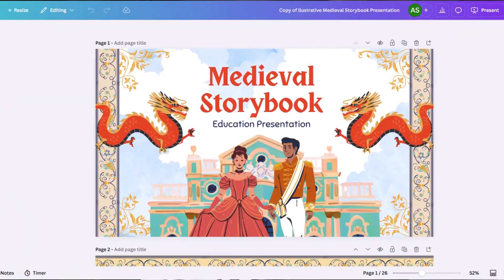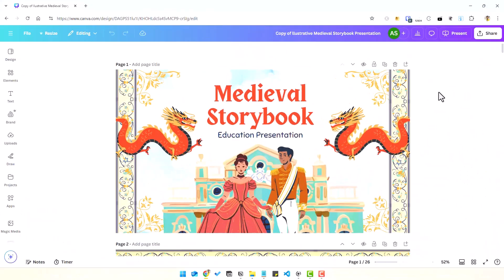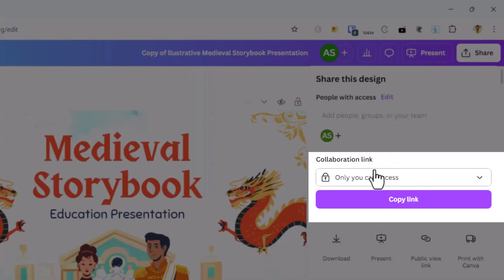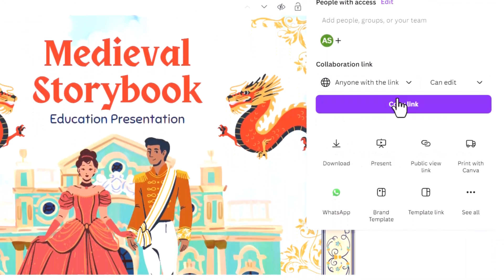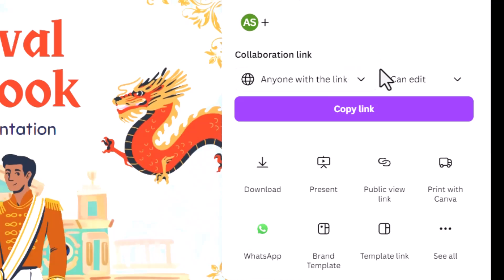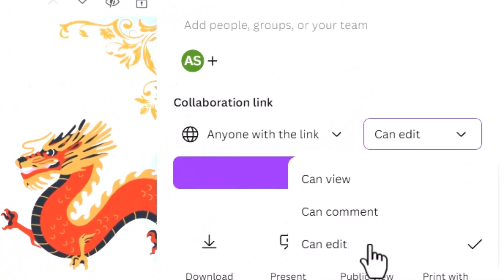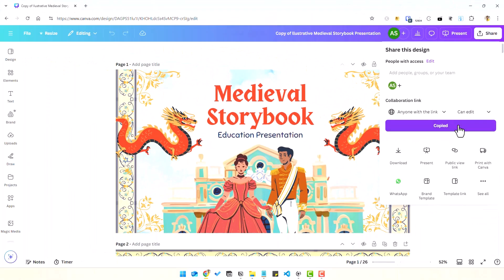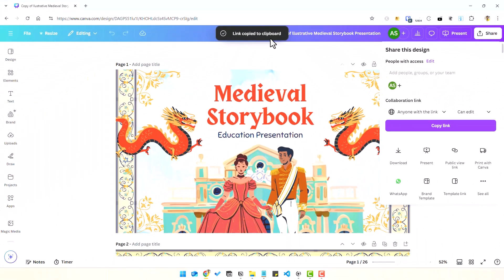How To Share Canva Design Link With Edit Access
This video shows how to share your Canva design link with others so they too can edit. This way you can easily work and collaborate with anyone in the world.